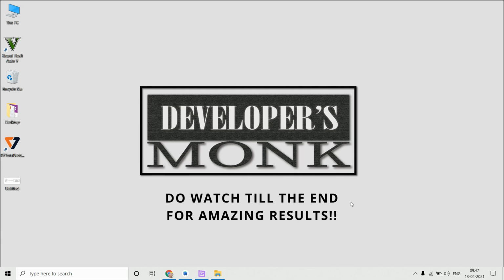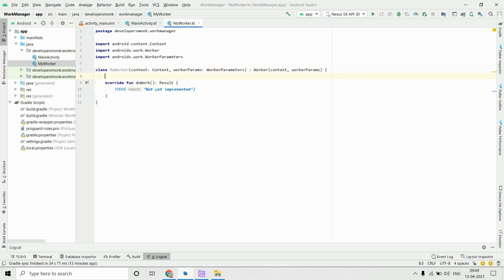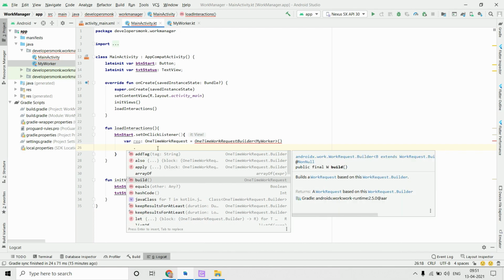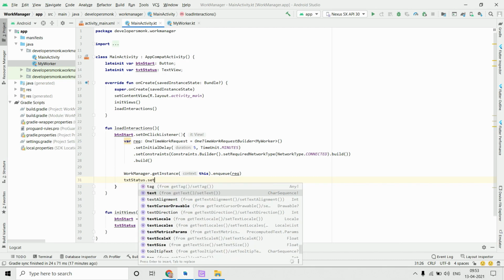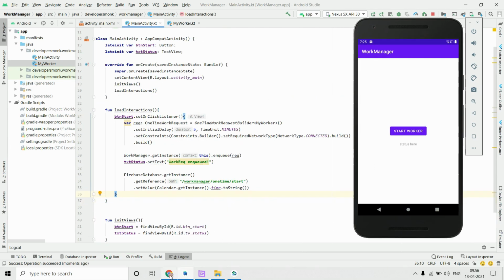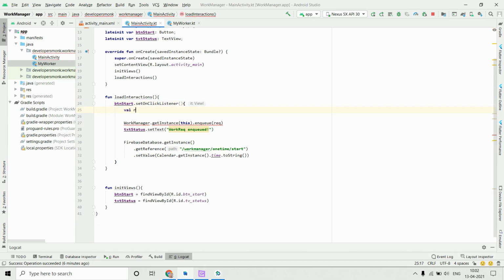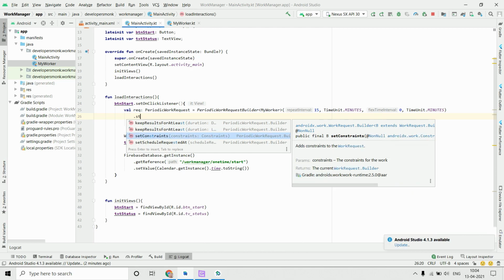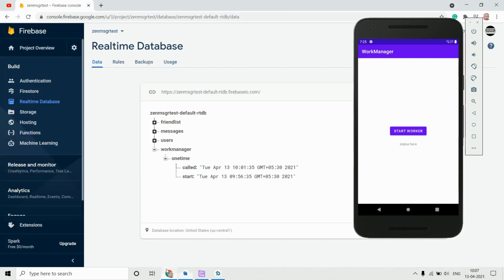Android WorkManager | Scheduling Background Tasks in Android | Developer's Monk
Hello Guys,
This video is about Android WorkManager.
So Android WorkManager is part of Android JetPack and is a very powerful library to handle background tasks in android. It helps us to schedule tasks and runs them once/periodically irrespective of whether the app is running or not.

It is very useful for works like -
• Syncing app data with the server
• Sending of Log files to the server
• Scheduling Downloading of content when favourable conditions are met and so on...

Contents:
00:00​ Introduction
00:46​ OneTimeWorkRequest
07:34​ PeriodicWorkRequest